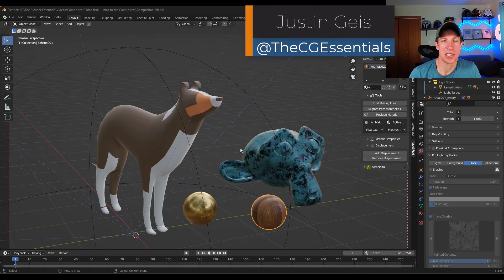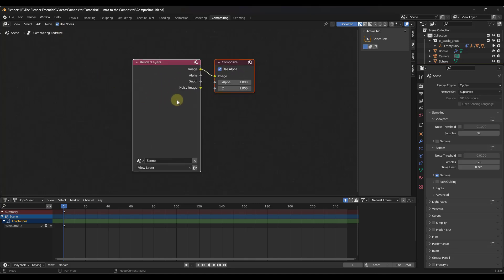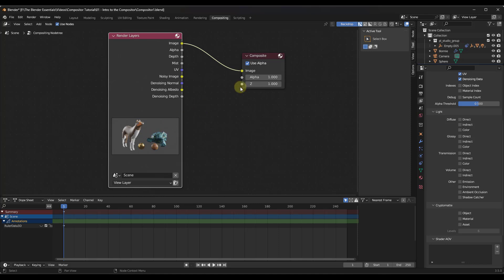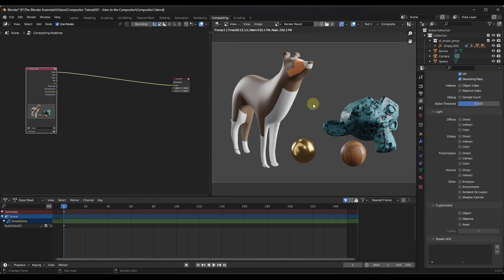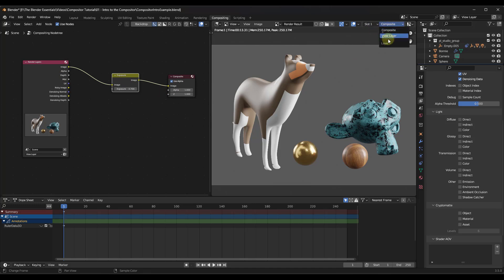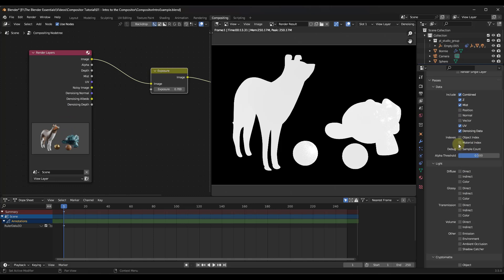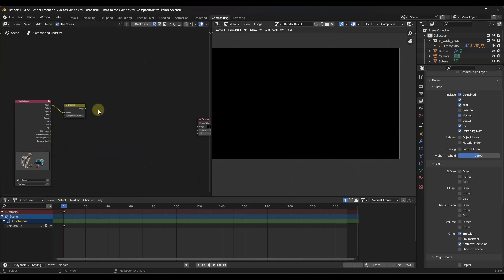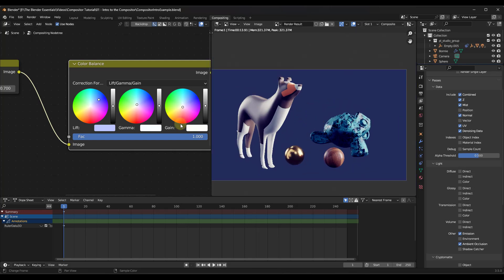Getting Started with the COMPOSITOR in Blender (Beginners Start Here!)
In this video, learn the basics of using the compositor to add post-processing to your rendered images in Blender!

TIMESTAMPS
0:00 - Introduction
0:11 - What is the compositor
1:17 - Where to find the compositor
2:45 - How to get an image to show up in the compositor
3:45 - Using a Viewer node
5:21 - Adding effects with the compositor
7:20 - How to add view layers from your render layers
9:00 - Combining effects with a mix node
11:46 - Adding color balance to your image